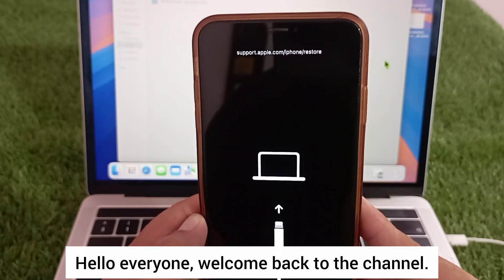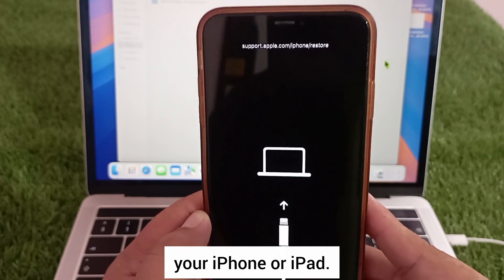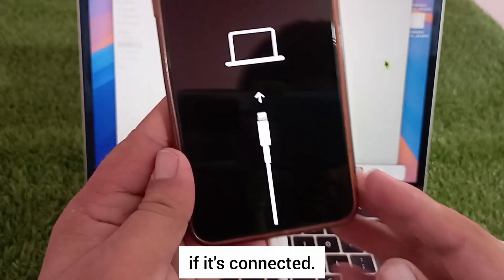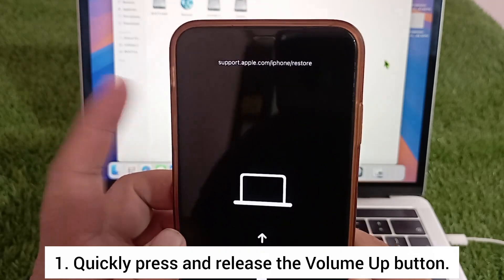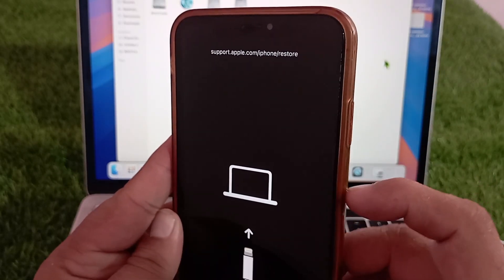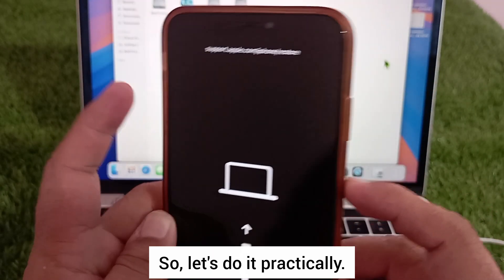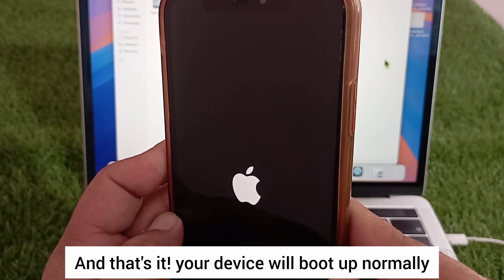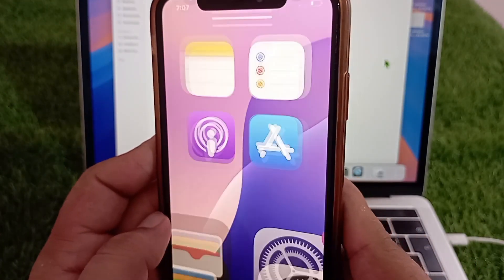How to Exit Recovery Mode On iPhone and iPad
In this video, I’ll show you how to easily exit Recovery Mode on your iPhone or iPad.
If your device is stuck in Recovery Mode and you want it to boot up normally, this simple step-by-step guide will help you.

Steps Covered in this Video:
 1. Disconnect iPhone/iPad from the computer (if connected).
 2. Force Restart your device:
 1. Press and release Volume Up.
 2. Press and release Volume Down.
 3. Press and hold the Power (Side) button until the Apple logo appears.

That’s it! Your iPhone or iPad will restart and exit Recovery Mode successfully.